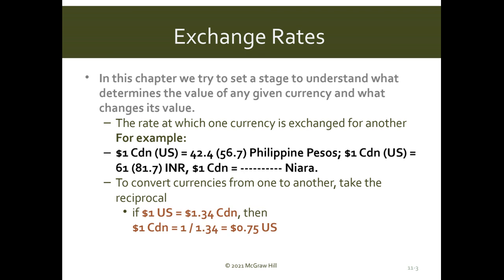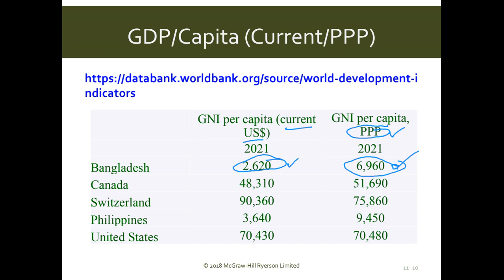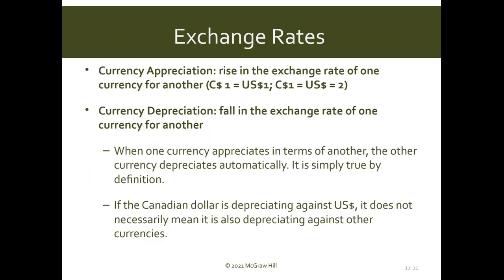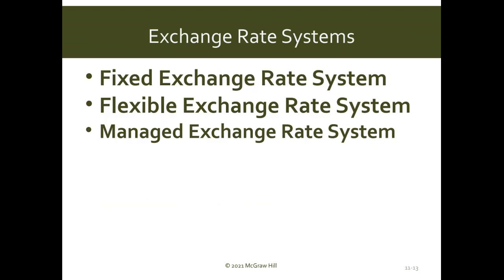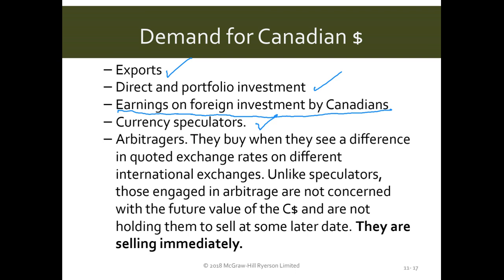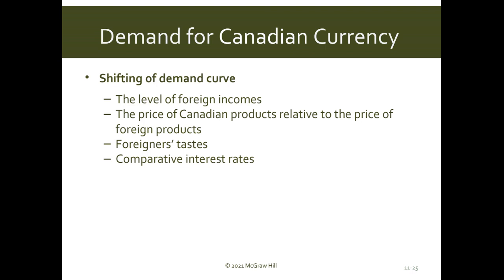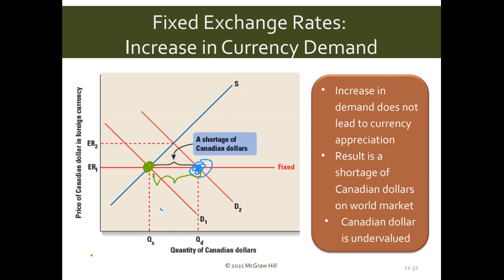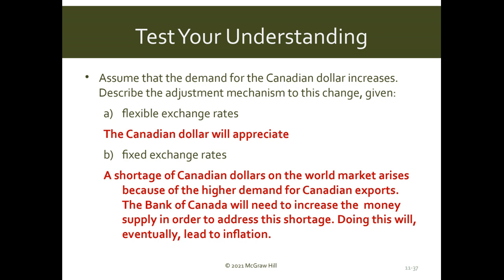Chapter 11 (Business Macroeconomics)